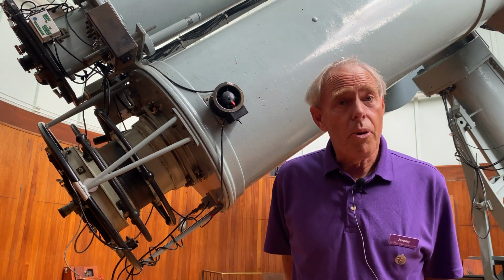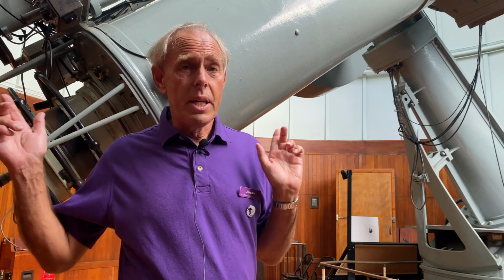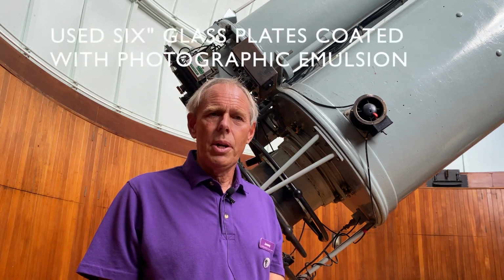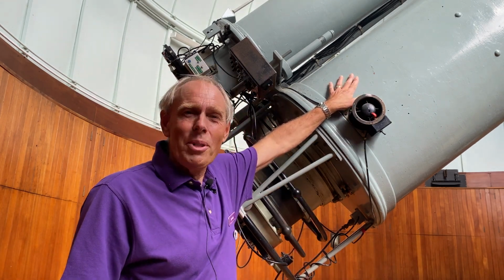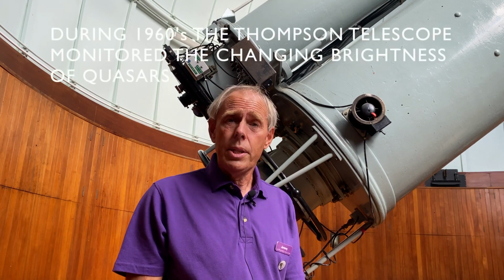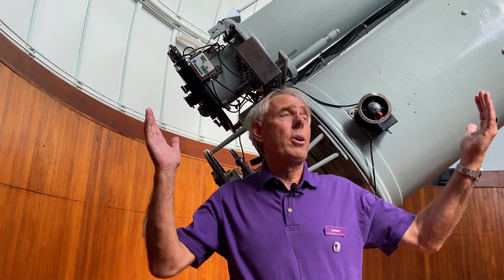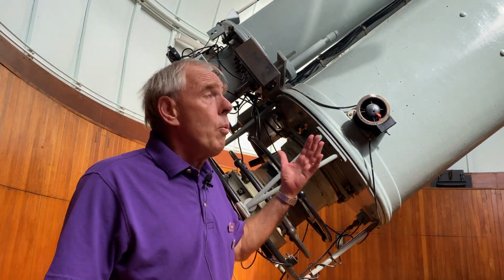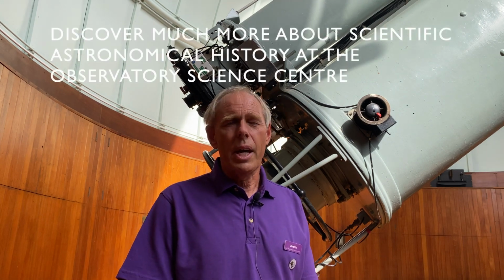26 Thompson Refracting Telescope Dome E 1080p